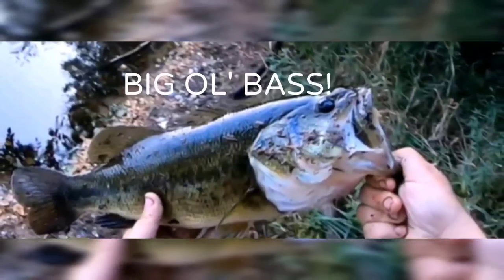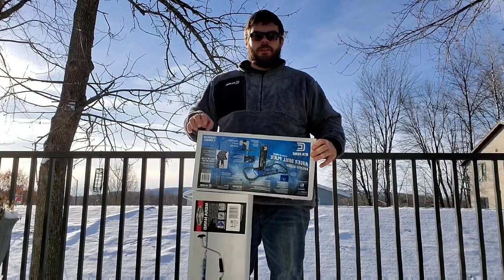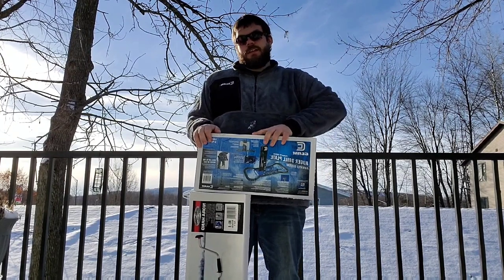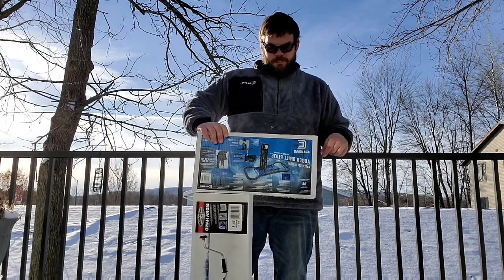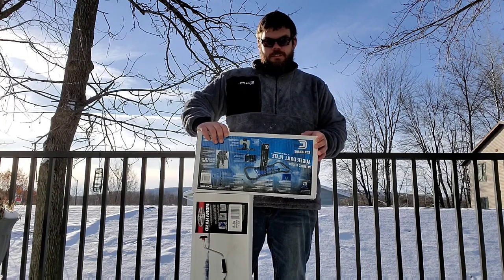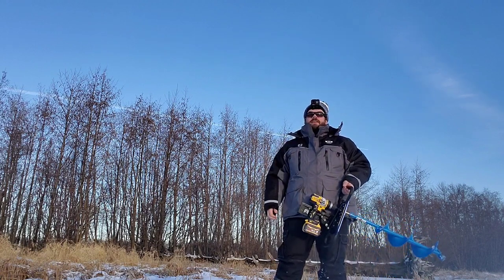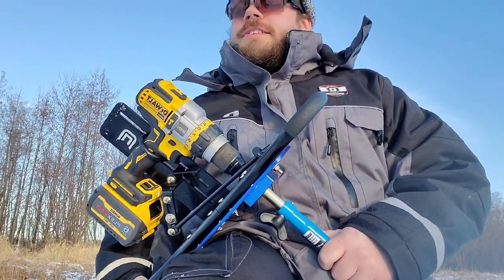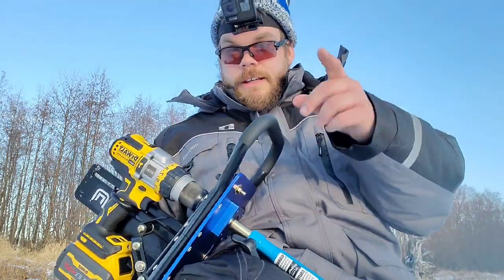Clam Auger Drill Plate+Strikemaster Mora hand Auger+Dewalt Drill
I wanted to demonstrate the Clam Drill Auger Plate! Enjoy!